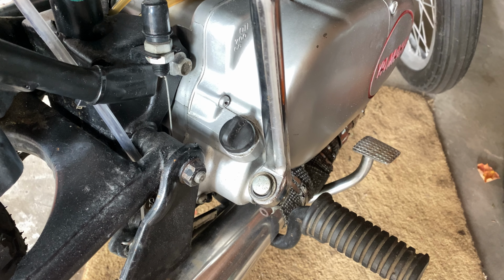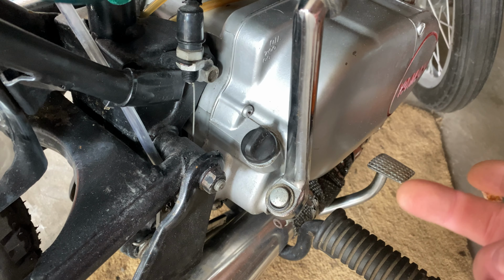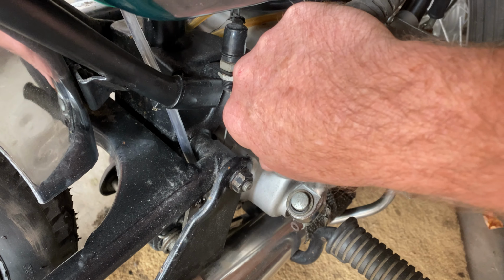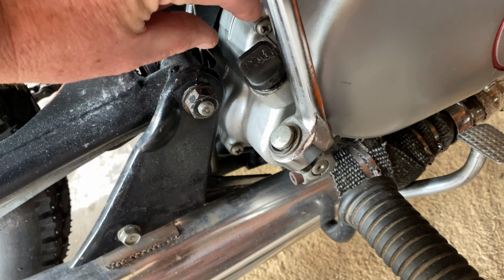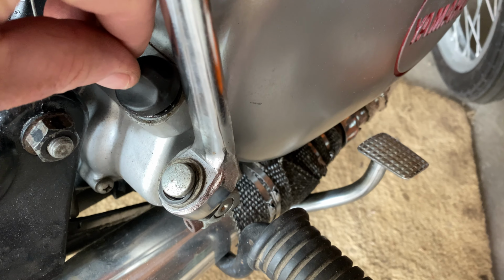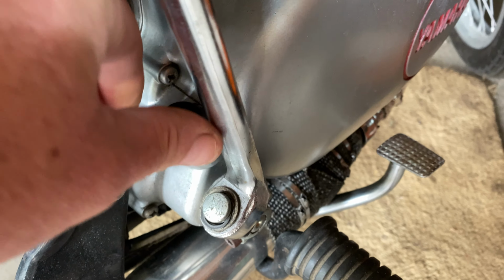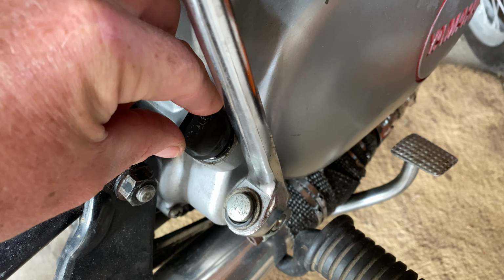quick tip.. backspinning to prevent cross-threading a bolt